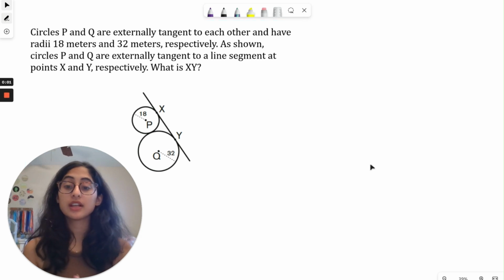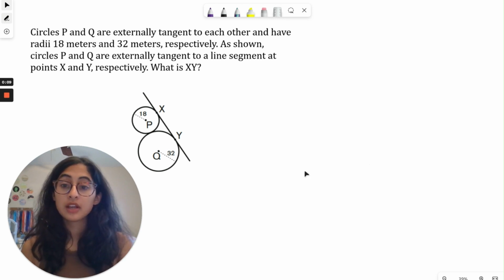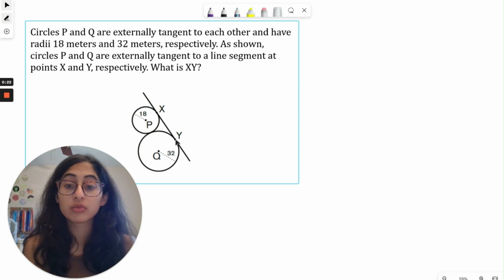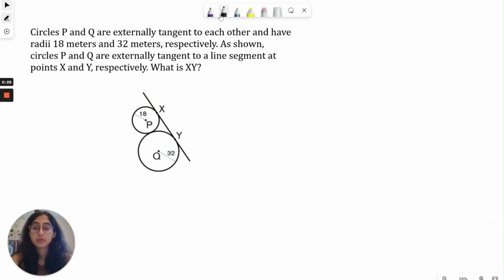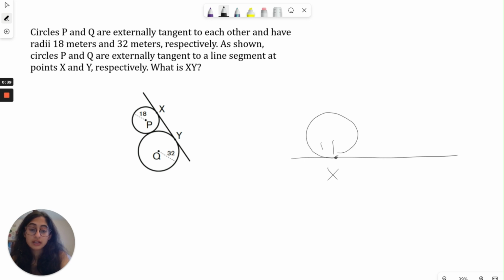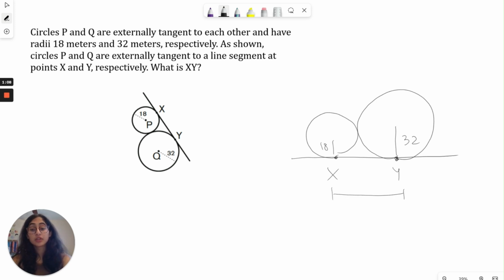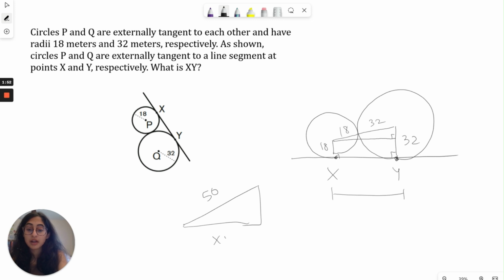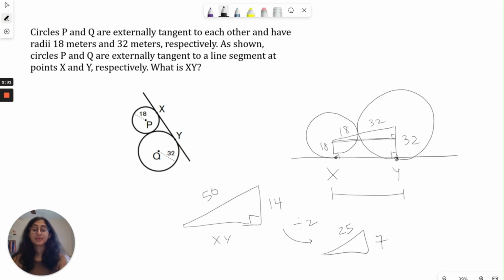MATHCOUNTS Sprint Practice (Week 9 Q6)